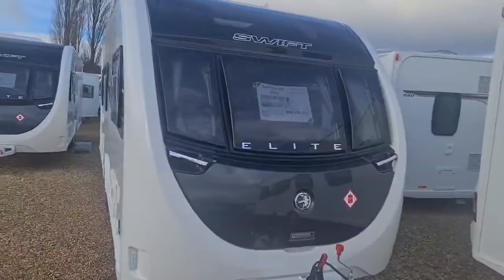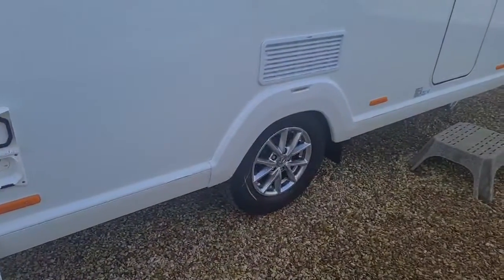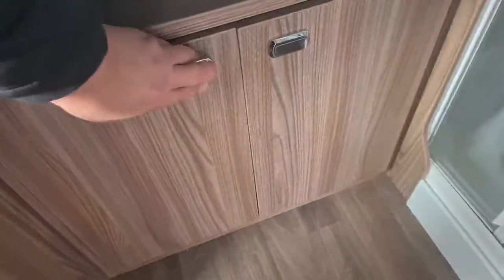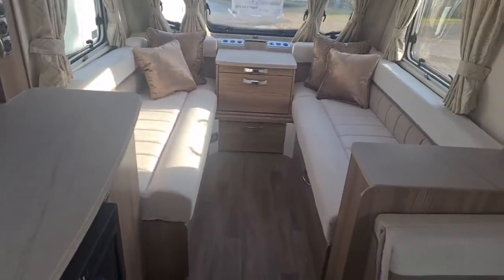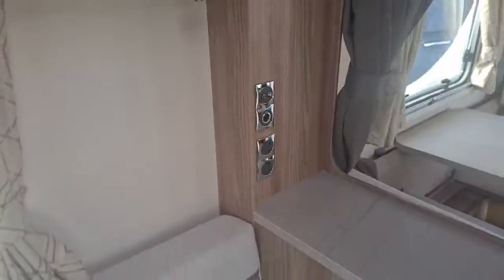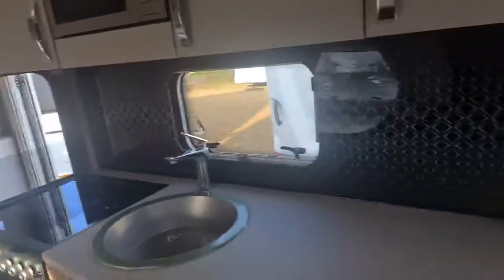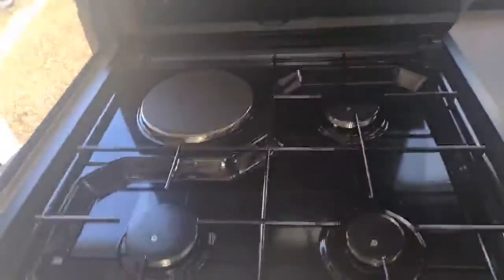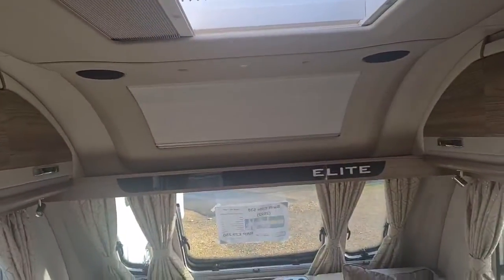Swift Elite 530 (2022) Caravan Review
Here we have a Swift Elite 530 2022 in stock and available all of our used caravans come with a comprehensive warranty and go through an extensive preparation process in our NCC approved workshop.